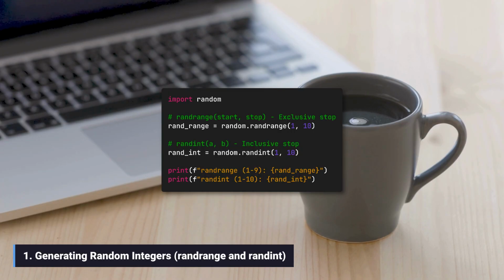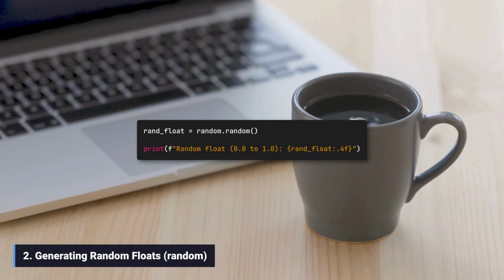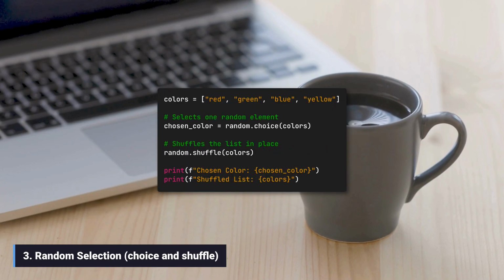[Python for Beginners]: 14.05. Modules: Use Random Module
Chapters:
00:00:27 1. Generating Random Integers (randrange and randint)
00:00:57 2. Generating Random Floats (random)
00:01:16 3. Random Selection (choice and shuffle)
00:01:43 Summary